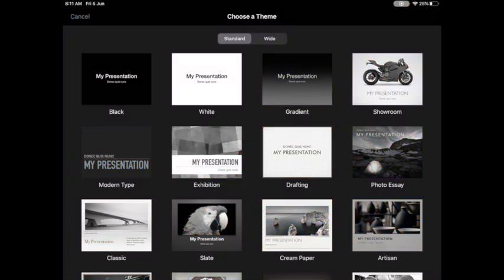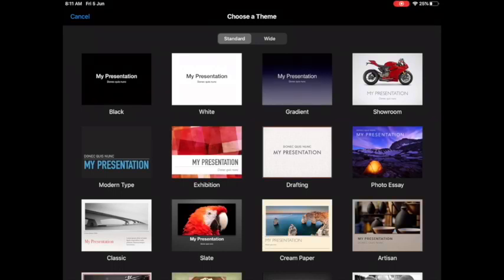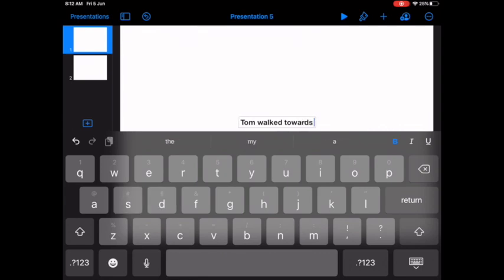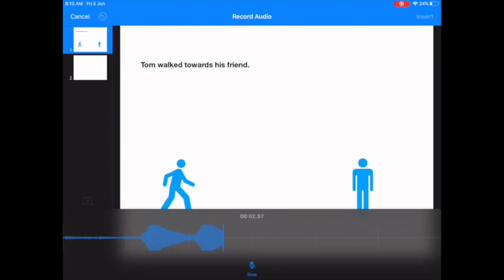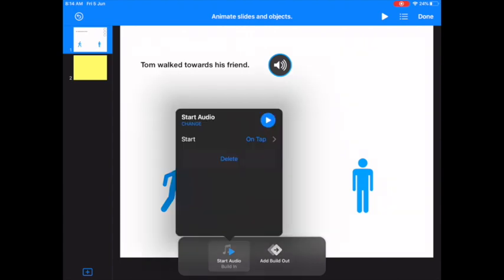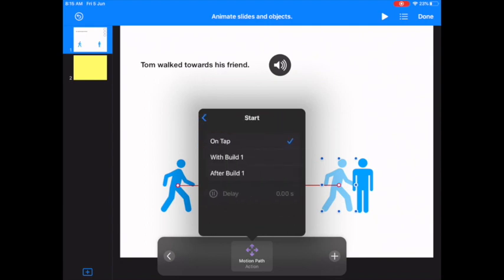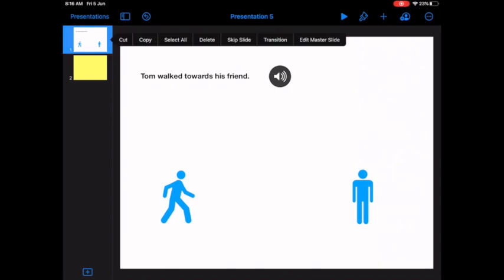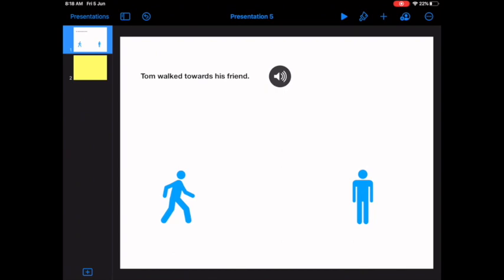Making a Book Movie with Keynote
This video will show students how to successfully add animations and transitions to a Keynote on their iPad and export it as a movie.